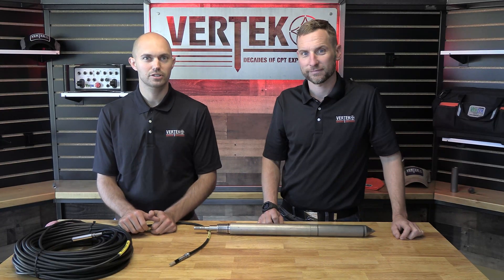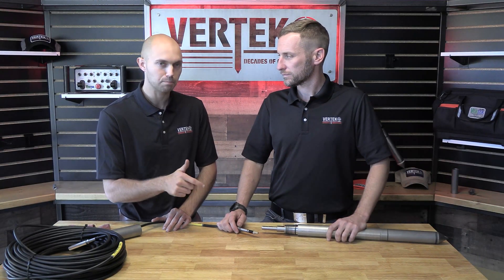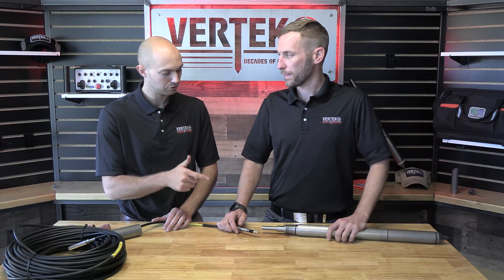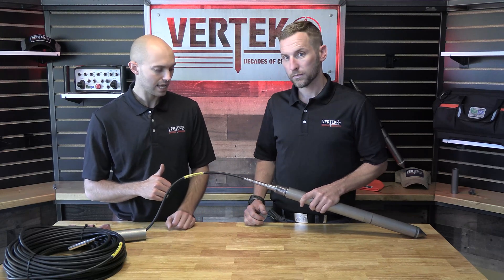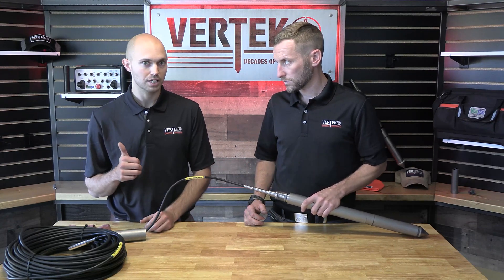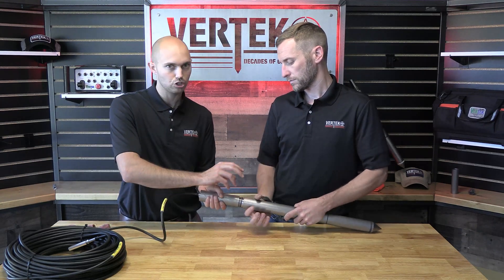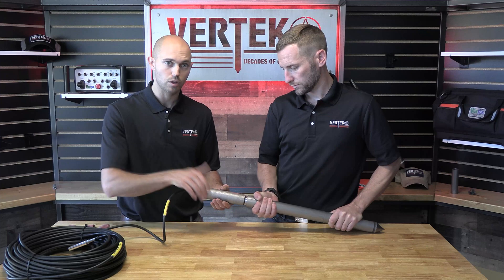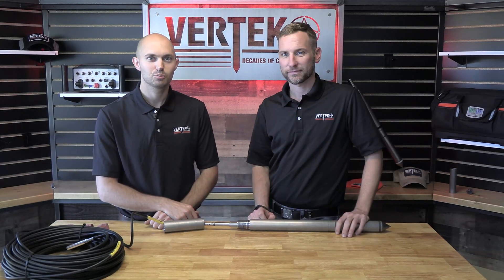Vertek Pro Tip - Installing a CPT Cable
Learn how to properly install your CPT cable to avoid damaging key components.